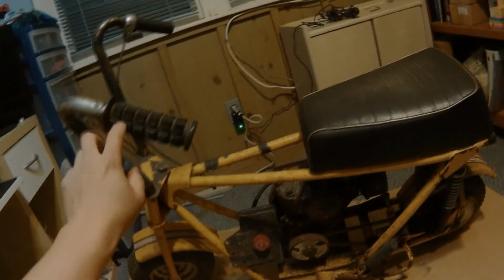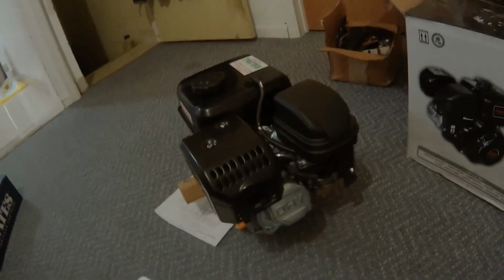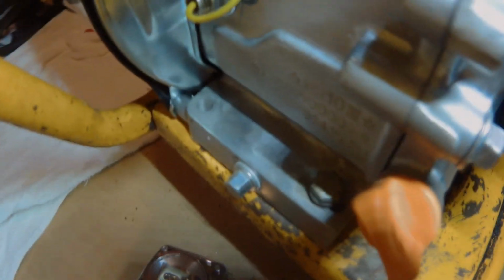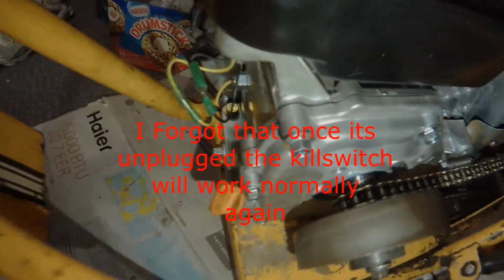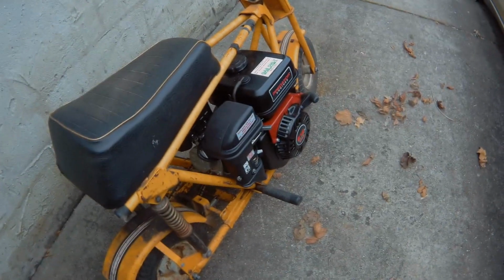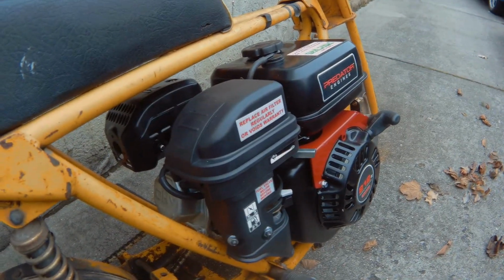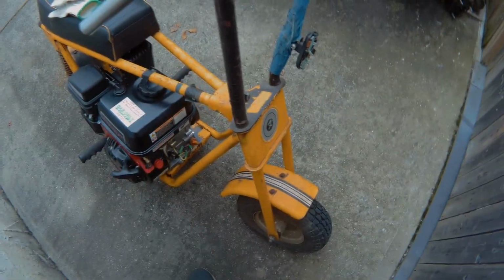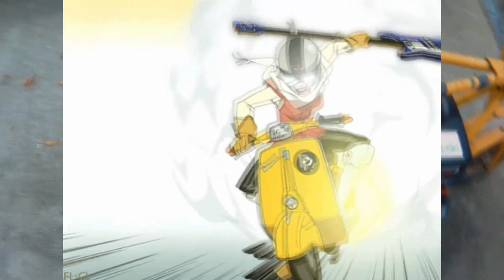Edgy Asian Gets A Mini Bike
Saw some guy about to scrap a sears roper mini bike frame and I decided to keep it and build something fun that will be use with my hardbody